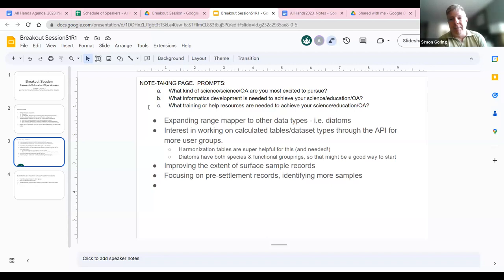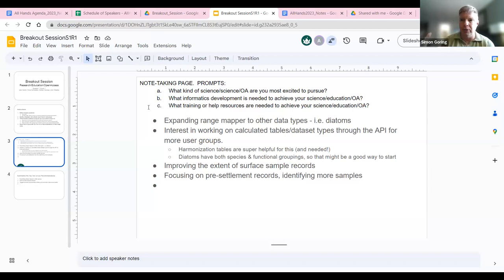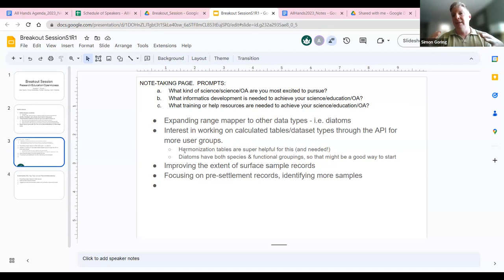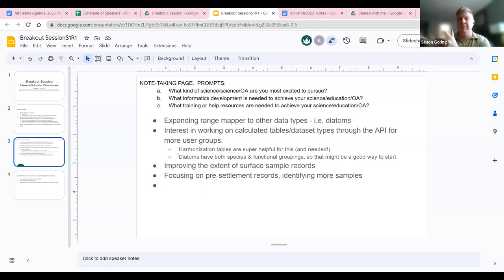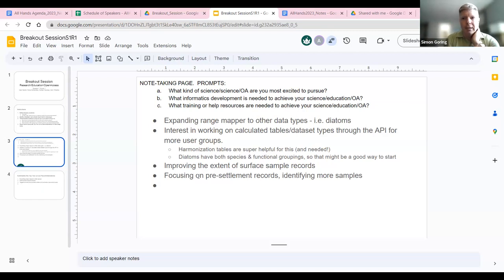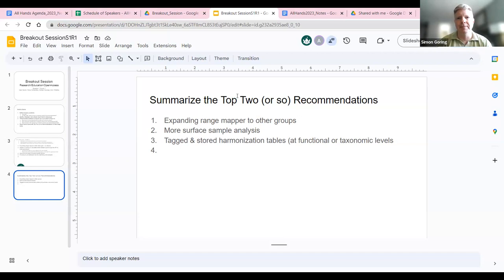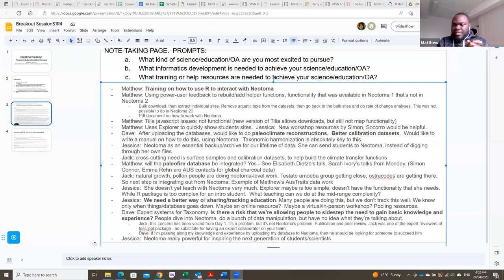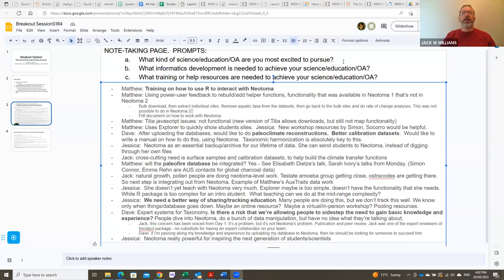AHW2023: Thursday Plenary Discussion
Plenary discussion from the Neotoma All Hands Workshop 2023